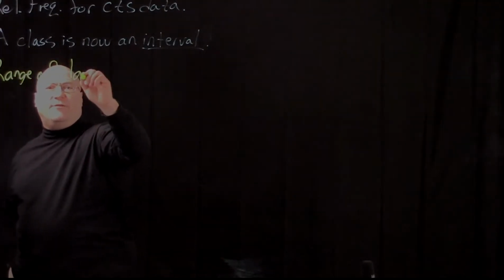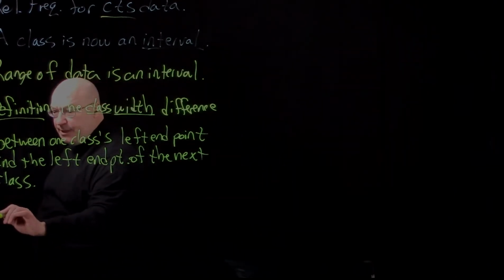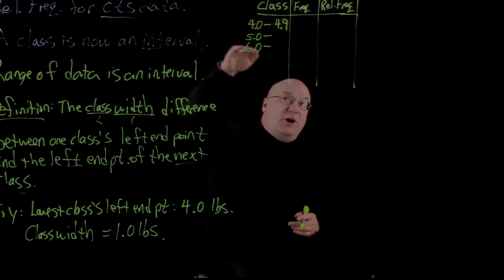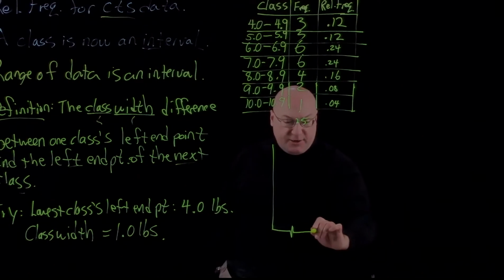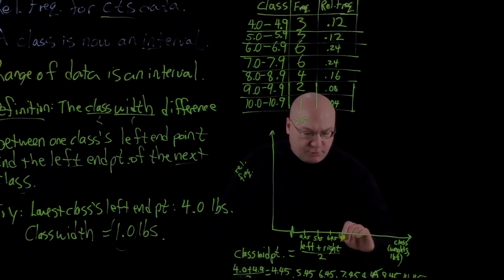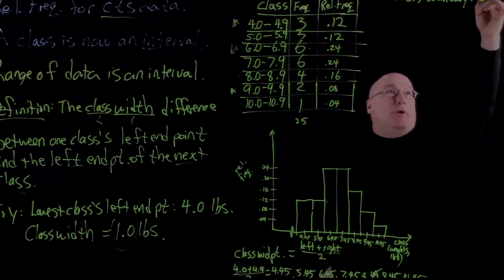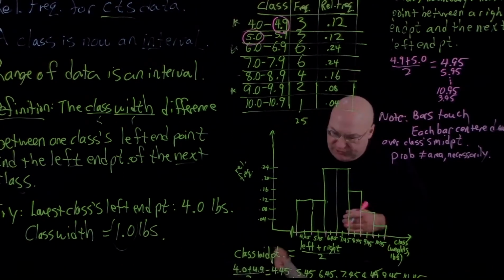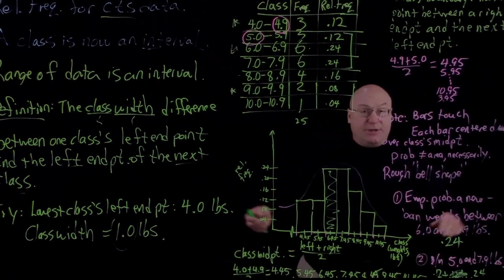Video Lecture 7 Relative Frequency Chart for Continuous Data